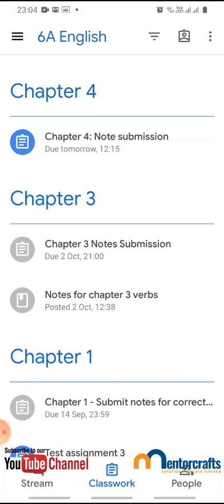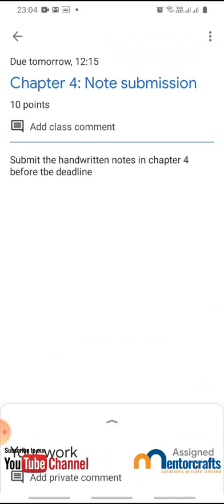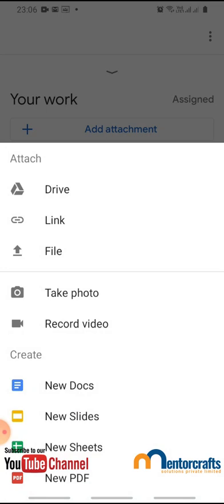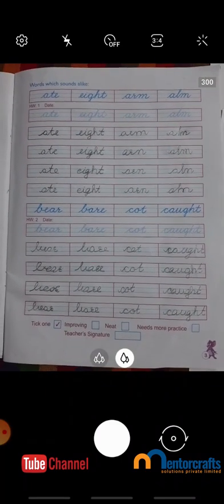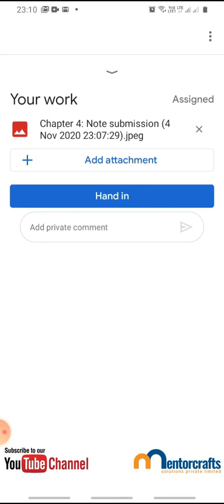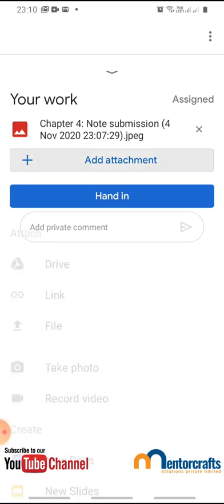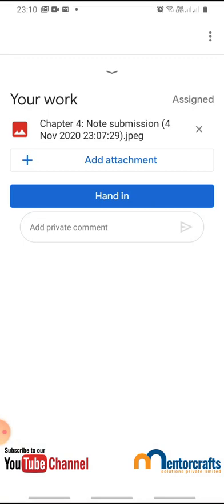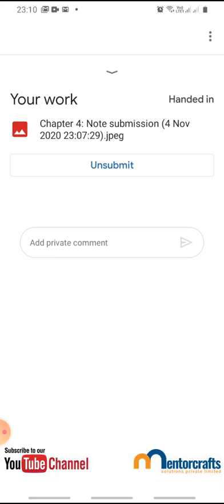Google Classroom Assignments Submission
This video explains students how to submit assignments through google classroom.